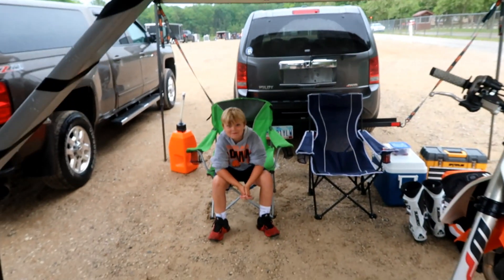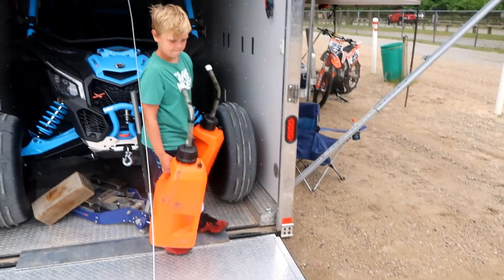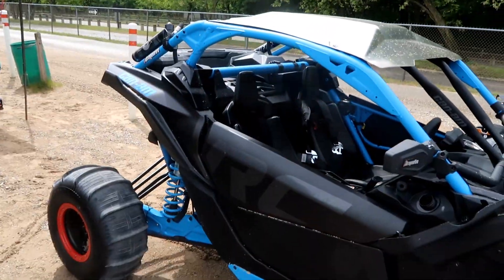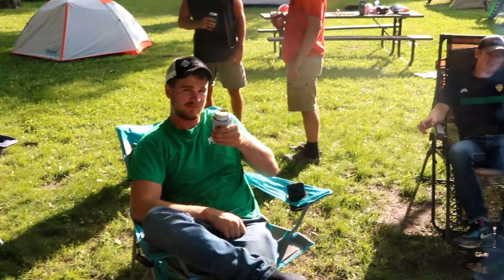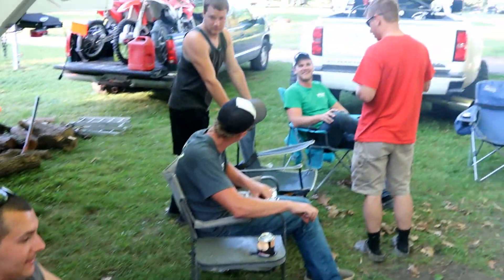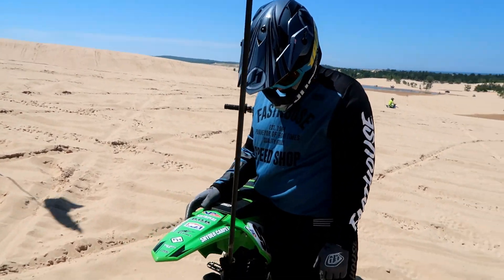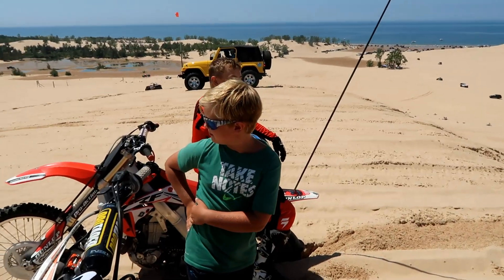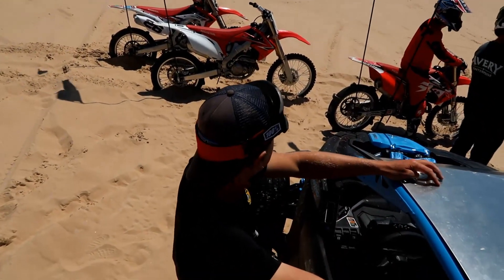Hitting it big at Silver Lake sand dunes, Michigan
We head out to Silver Lake sand dunes to get some serious air on the 450 bikes. Big A tries out the new Can Am Maverick X3 1000 turbo RC.